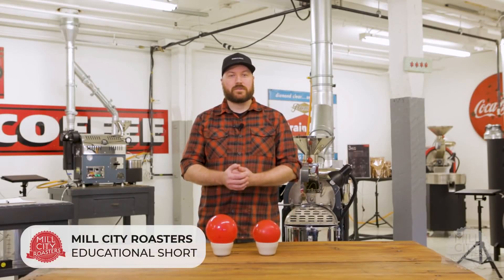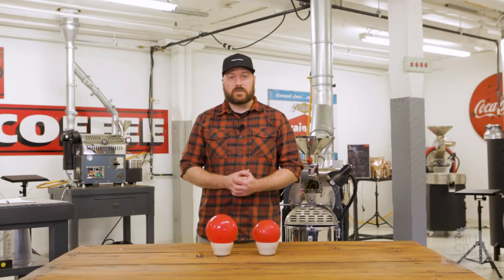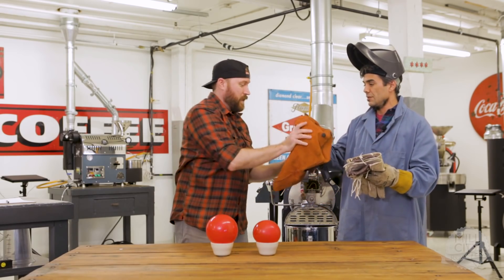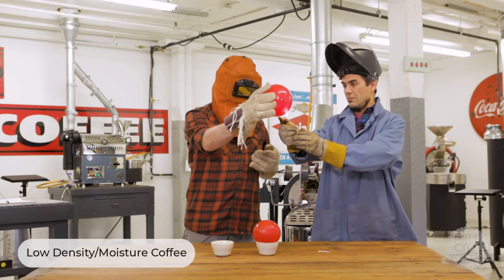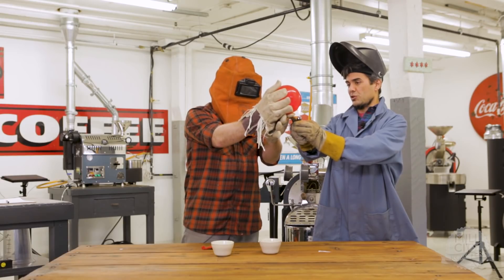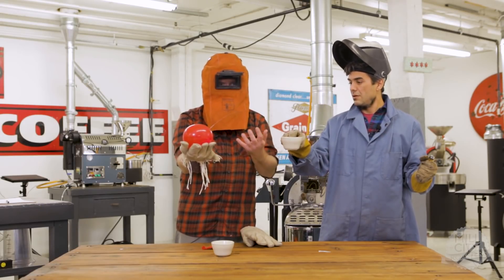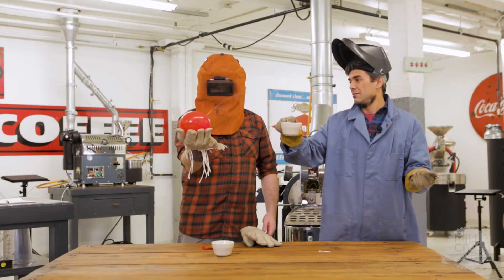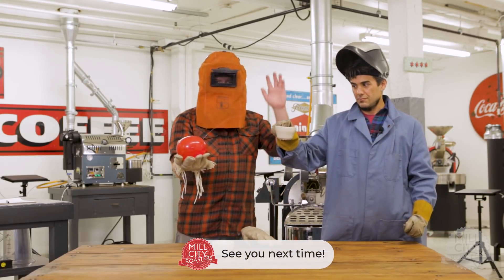Educational Short: Coffee Density/Moisture and Charge Temp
In this Educational Short we dive into why a higher charge temperature is appropriate for a more dense/moist coffee but can be detrimental to a not-so-dense/moist coffee.